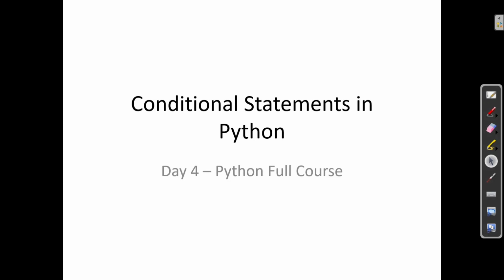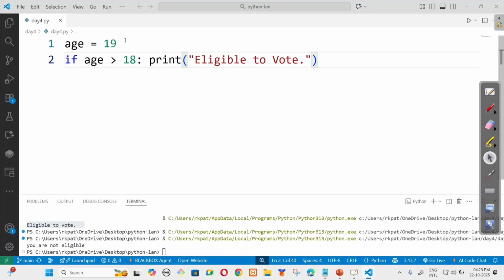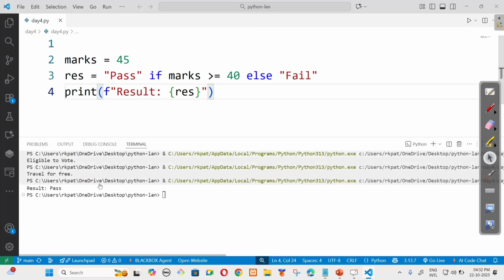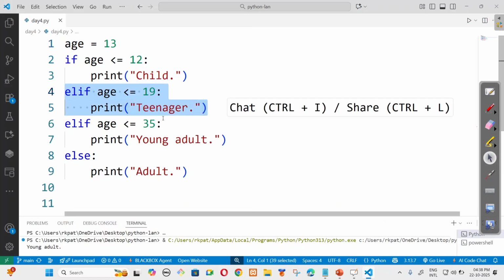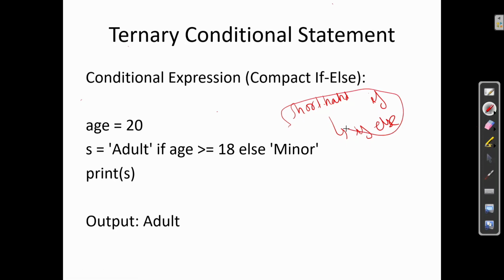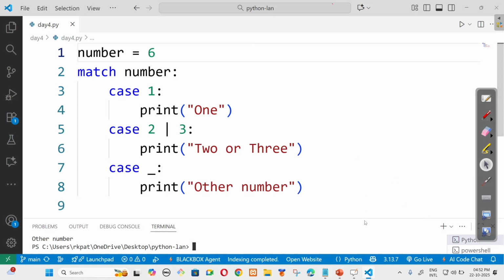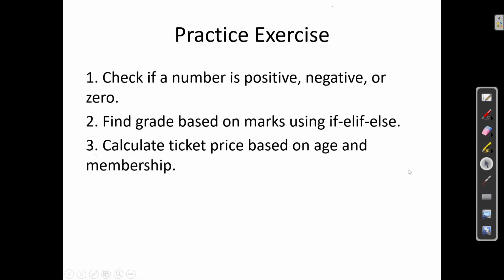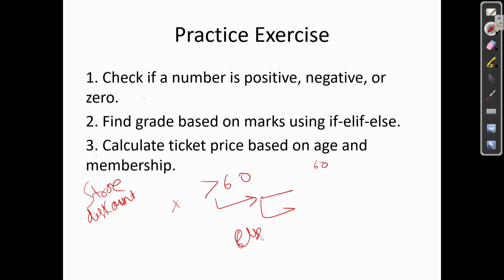Python Conditional Statements Explained | if, elif, else | Python Full Course - Day 4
Welcome to Day 4 of the Python Full Course for Beginners (31 Days to Master Python)!
In this video, we’ll learn about Conditional Statements — one of the most important topics in Python for controlling program flow.

🔍 What You’ll Learn Today:

✅ How if, elif, and else work
✅ Real examples: Odd/Even checker, Grade system

📘 Next Video: Loops in Python – Coming Soon!

📅 Playlist: Python Full Course - 31 Days